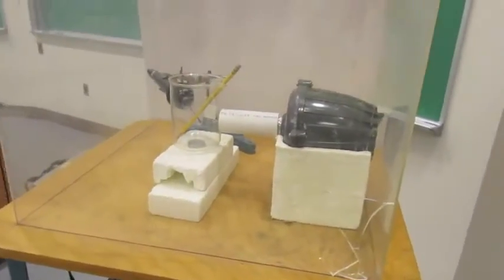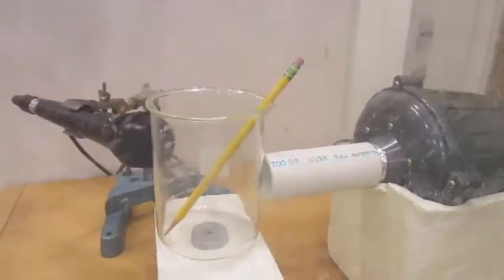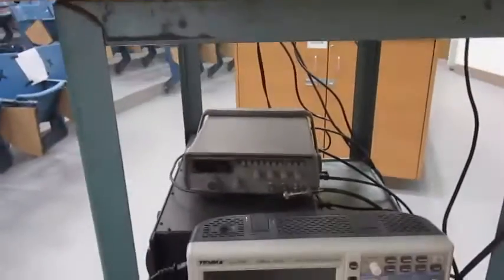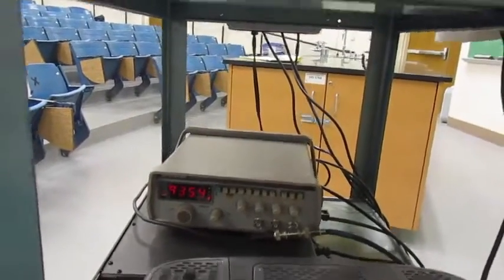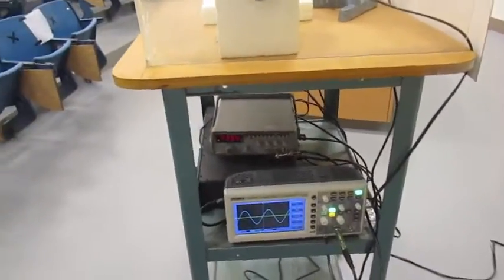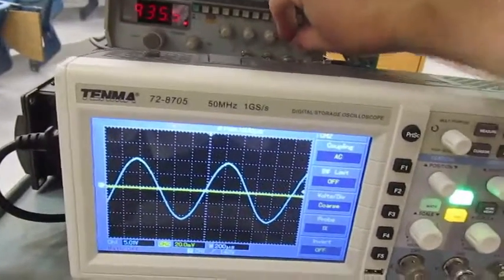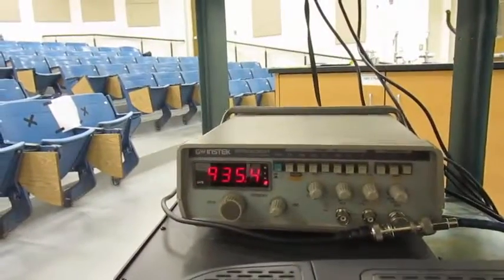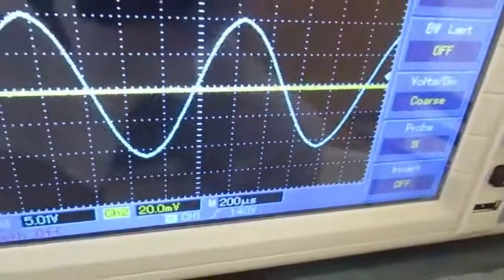3D40.55 Break the Beaker [Instructor Video 1]